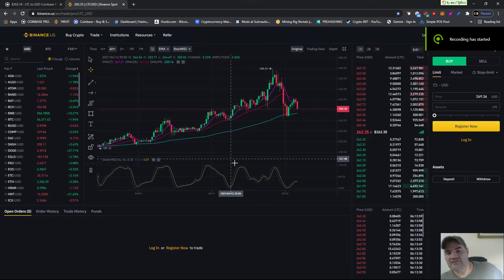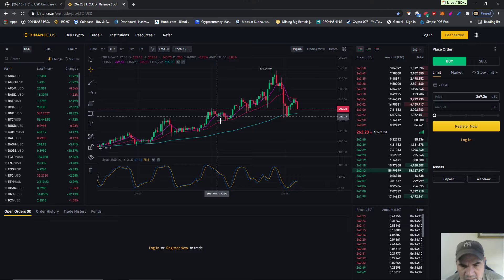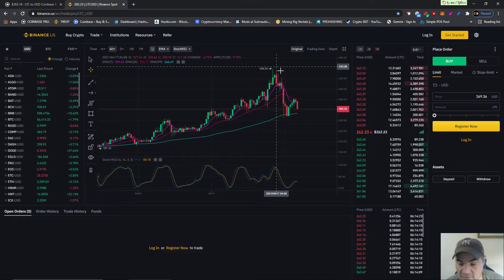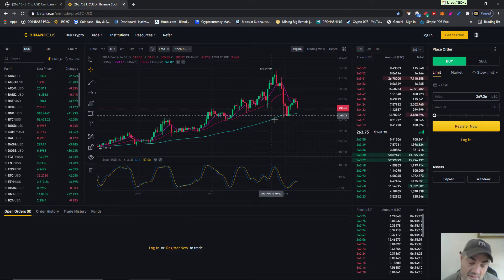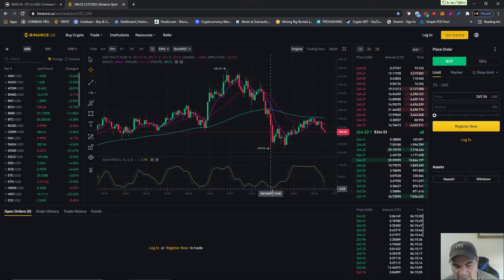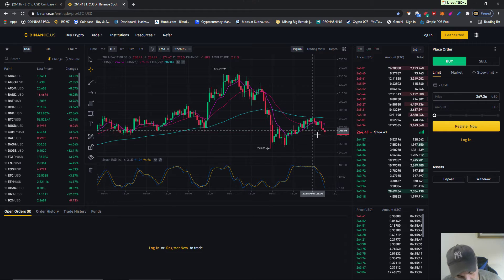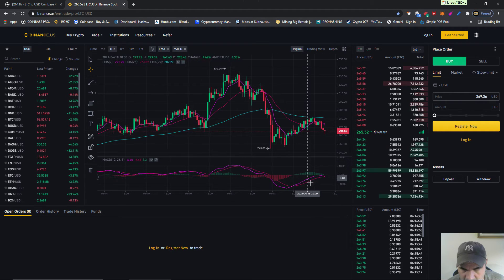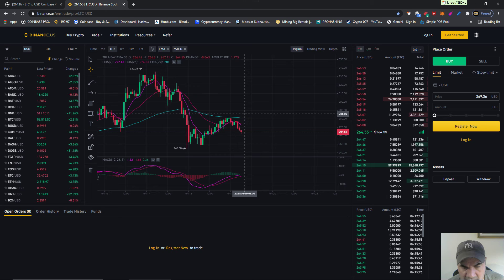LTC price prediction. Where are we now?